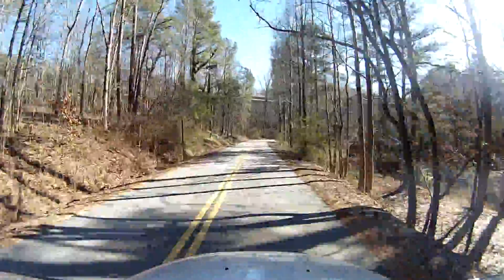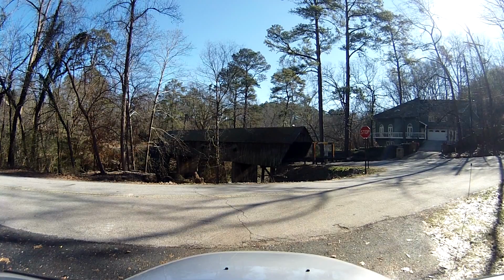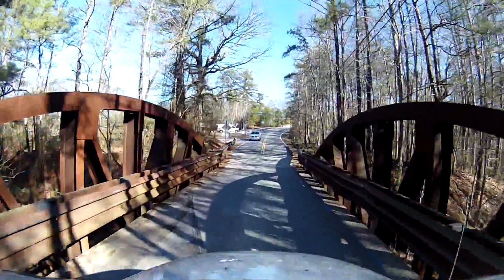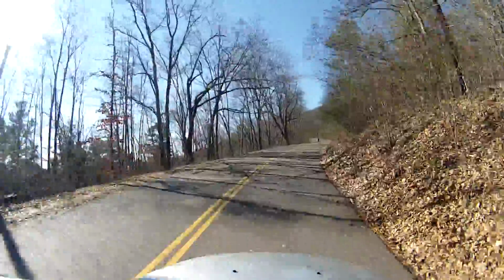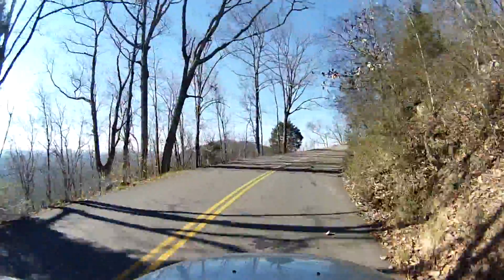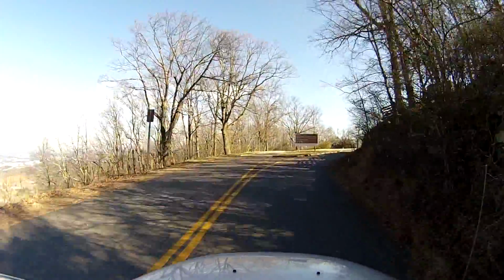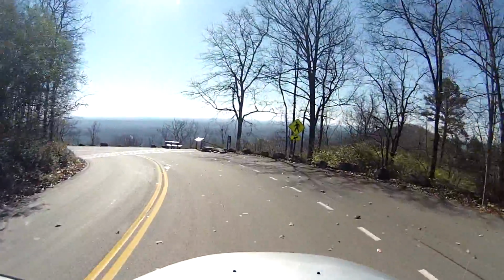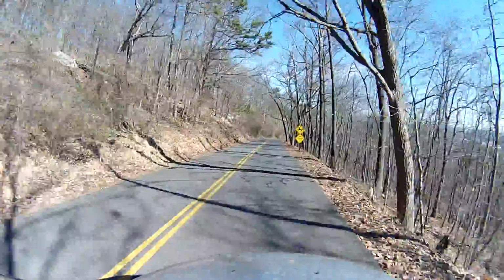The Atlanta Chronicles 1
This is the first of hopefully many videos shot in and around the Atlanta, Ga. area.  Today I visited a really cool road and returned to the mountain top.